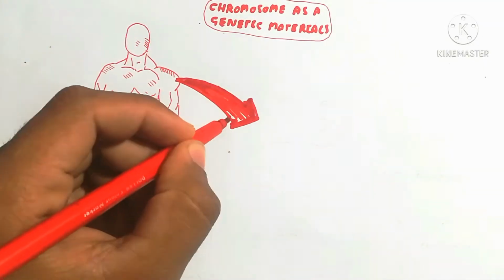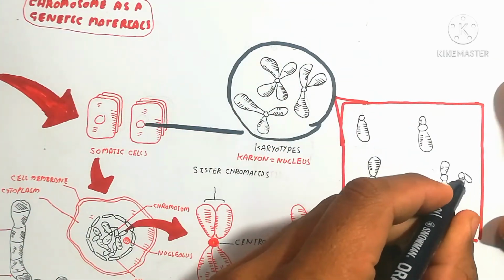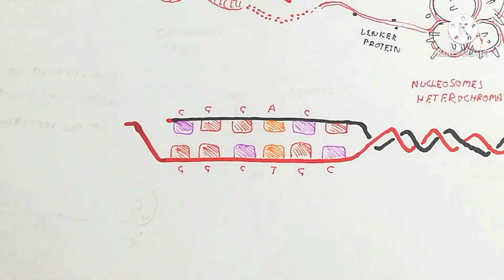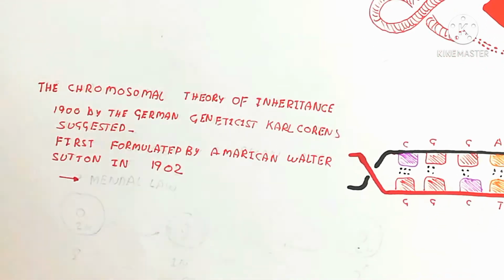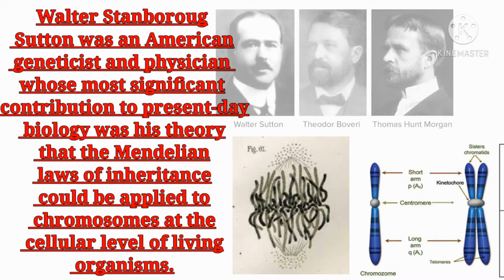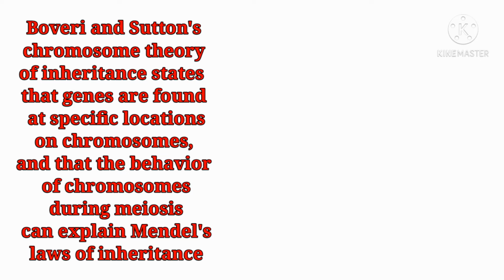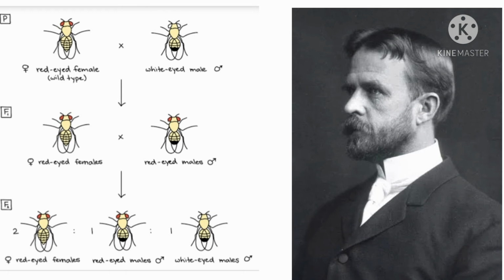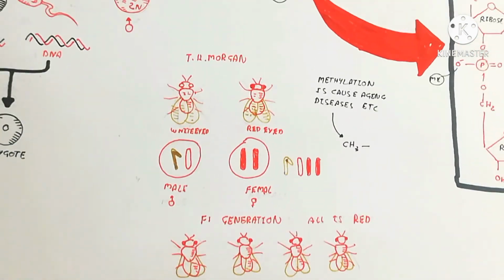Chromosome Structure And Genes,Law Of Segregation Discuss(TH Morgan)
chromosome structure and genes, law of segregation discuss about TH Morgan about DNA is hereditary.
chromosome show when prophase start the condensation part of the DNA is by histone and binding proteins linker protein,

law of segregation and law of independent assortment,

the law of segregation mean the chromosomes segregated during gametes formation and randomly unite at fertilization

if any questions please comment bellow
do answer questions to each other